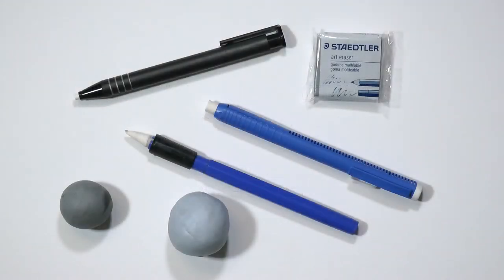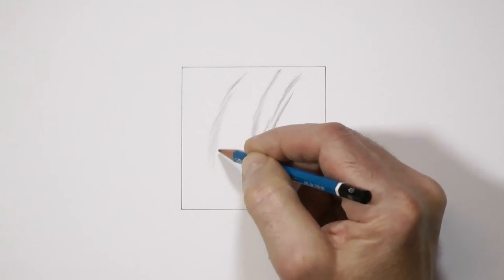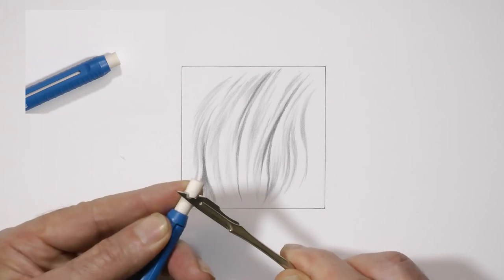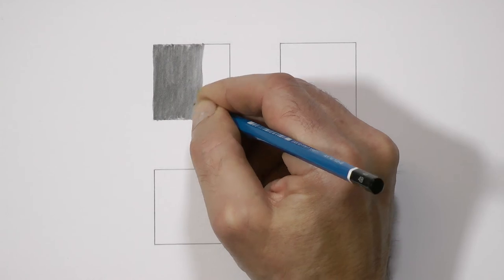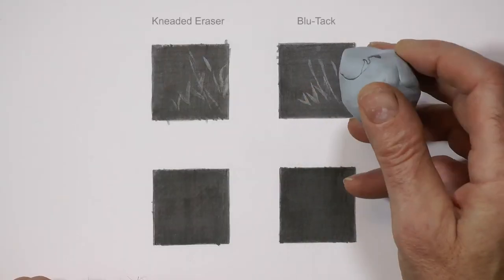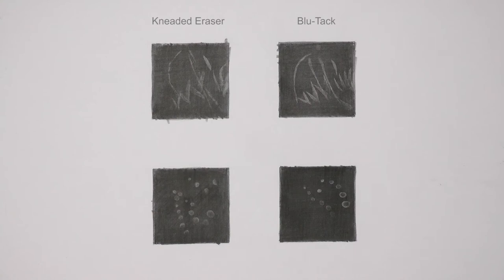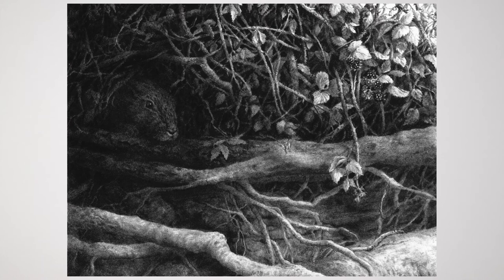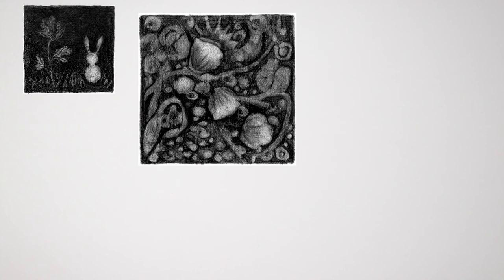Erasing Selectively: Drawing with an Eraser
1.2.A8-1: How to use erasers as drawing tools to draw lines, shapes, forms, and negative drawings